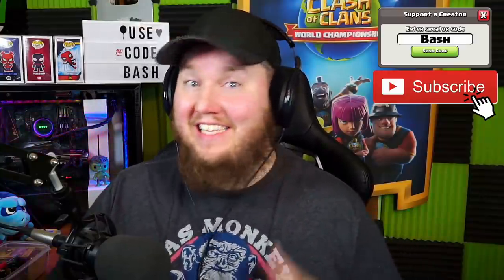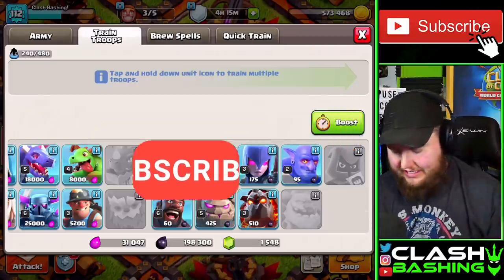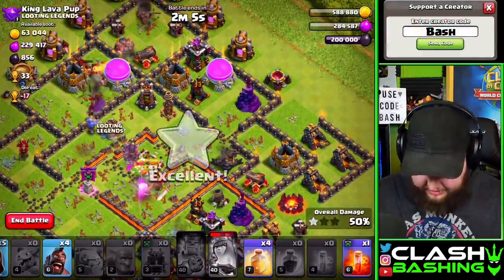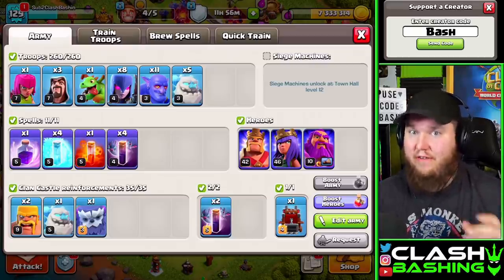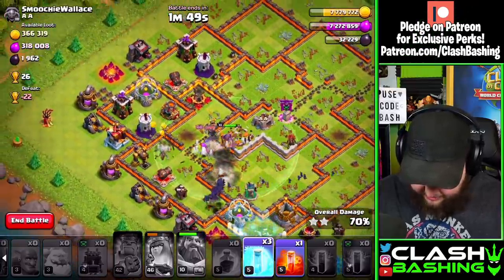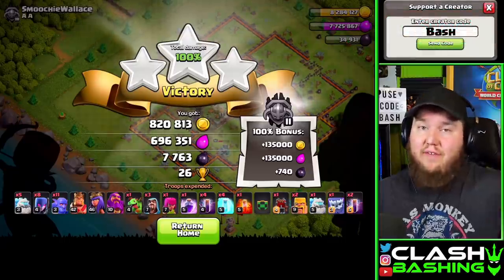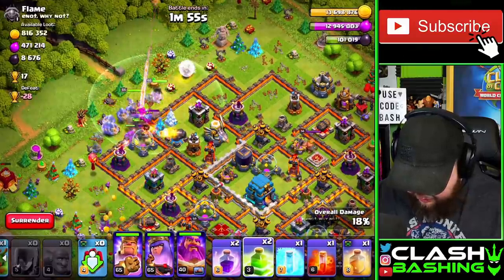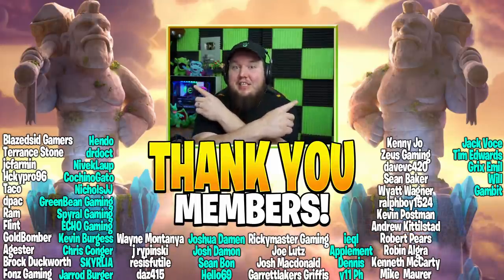What Color is the Bowler in Clash of Clans?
Save 15% on PRO Base Builds through Bogly by using Code BASH when placing your order

What's going on Clash Bashers?! Today I have a very simple question for all of you. What color is the Bowler in Clash of Clans?! While we're at it let's check out some attacks that feature bowlers. GohoBo at TH10, 5 Icy G at TH11, and PEKKA Smash at TH12!

0:00 What Color are the Bowlers?
2:06 TH10 GoHoBo
4:35 TH11 5 Icy G
7:38 TH12 PEKKA Smash